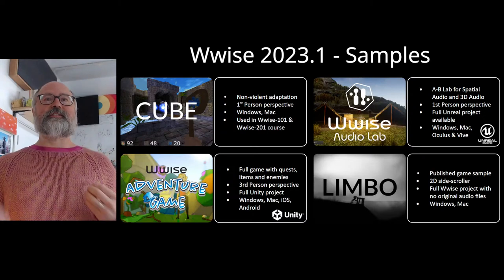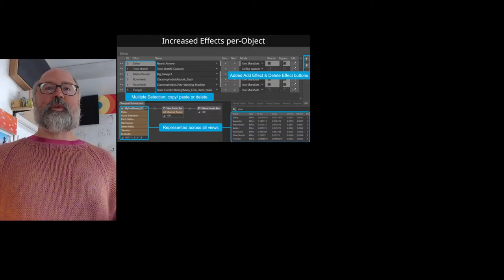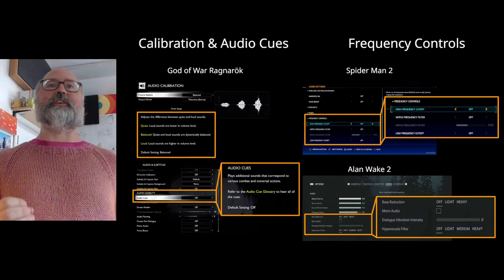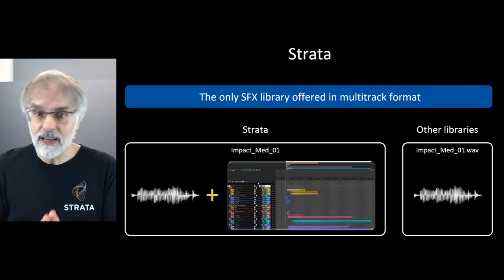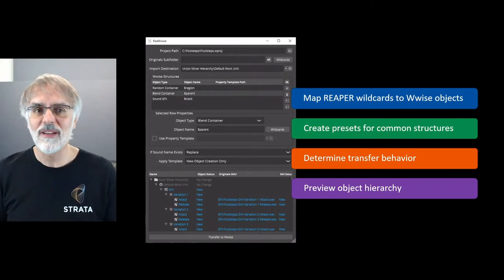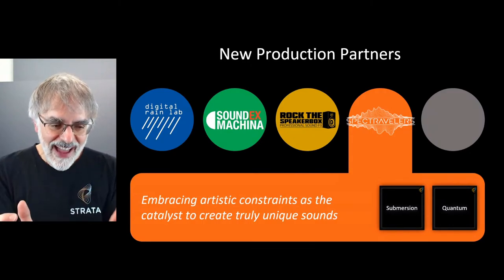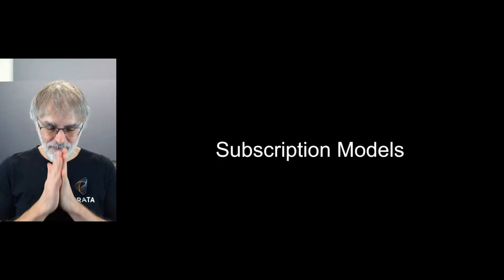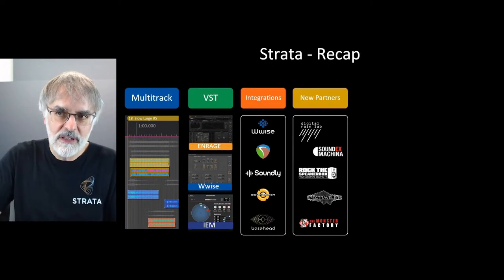Wwise Worldwide Online Expo 2023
Date & Time: November 28th at 1pm ET / 10am PT

Join us at Wwise Worldwide Online Expo! For this year's online reunion, the Audiokinetic team will be going in depth with what's new in Wwise 2023.1, as well as announcing some exciting Strata news.

00:00:00 Start
00:04:09 Introduction
00:06:05 Overview
00:06:21 Wwise Logo Making of Video
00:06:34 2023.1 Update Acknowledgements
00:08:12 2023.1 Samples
00:09:00 Wwise Documentation
00:09:41 Wwise Education
00:10:36 Wwise Communication
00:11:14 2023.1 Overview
00:11:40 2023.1 Spatial Audio: 3D Audio
00:11:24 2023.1 Spatial Audio: Acoustics
00:14:48 Spatial Audio Livestreams & Blog Schedule
00:15:19 Wwise User Experience
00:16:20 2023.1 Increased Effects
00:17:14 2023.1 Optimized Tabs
00:17:48 Wwise User Interface Enhancements
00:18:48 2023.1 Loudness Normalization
00:20:10 Wwise Other Features
00:20:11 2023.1 Moderized 3D Backend
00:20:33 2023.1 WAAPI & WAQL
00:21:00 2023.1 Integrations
00:21:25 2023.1 Motion Support for ios/ tvOS/ macOS
00:21:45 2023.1 Motion Haptics Overview
00:22:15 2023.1 Live Media Transfer (Experimental)
00:24:01 Powered by Wwise
00:24:58 Audio Usability
00:26:24 Mastering Suite
00:27:04 Location-based Entertainment
00:27:37 Wwise Future
00:27:38 Wwise Up On Air Livestream Schedule
00:29:04 Ak Blog Schedule
00:29:30 Wwise Up On Air
00:29:56 Wwise Tour Hilversum
00:30:35 Wwise Free for Indies
00:30:49 Audiokinetic Launcher Updates
00:31:25 Wwise Feedback Channels
00:31:52 Wwise User Ecosystem
00:32:19 Thank You!
00:32:35 Transition to Strata
00:33:12 Strata Introduction
00:34:18 Strata Overview
00:36:07 Strata Benefits
00:39:35 Strata/ Reaper
00:41:20 Strata/ Plug-ins
00:42:36 Strata Integrations
00:43:44 Strata Open in Associated Project
00:49:20 Strata Production Partners Update
00:56:06 Strata Exclusive Collections
00:59:53 Strata Release Schedule
01:01:14 Subscription Model Update
01:09:25 Strata Recap
01:11:45 Expo Wrap Up